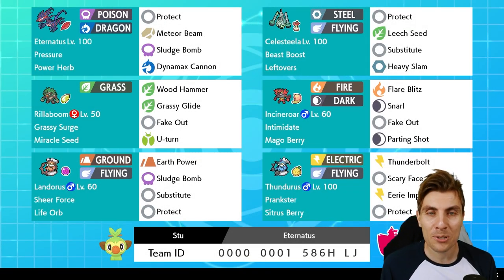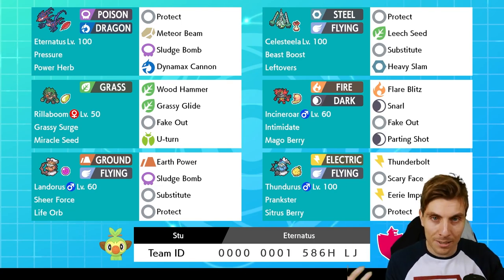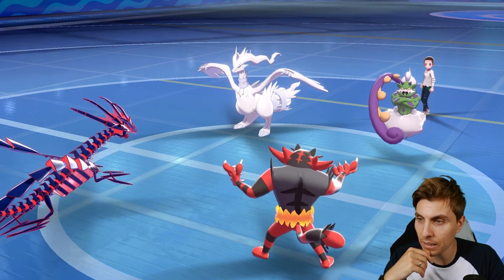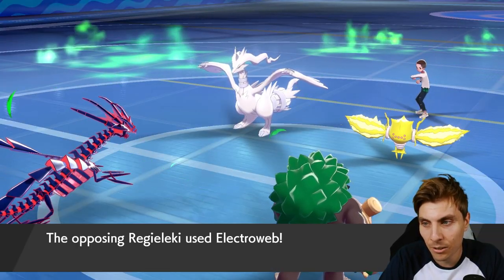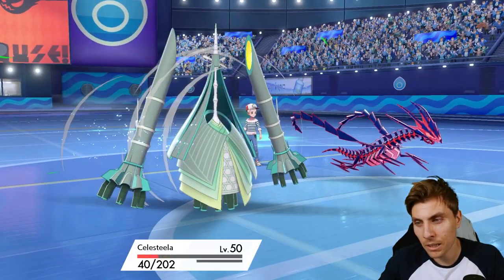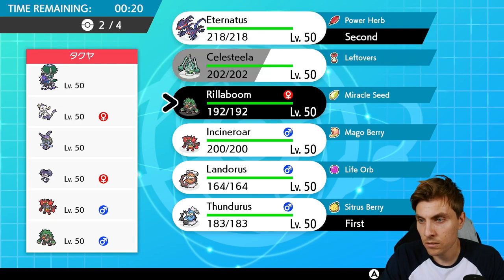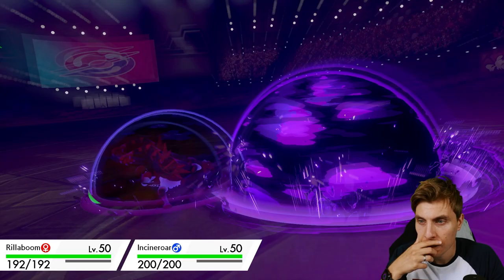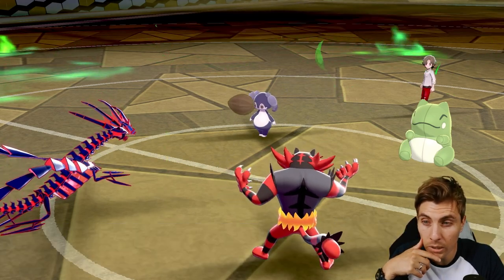POWER HERB ETERNA! SERIES 10 TOP RANKED ETERNATUS TEAM VGC 2021 Competitive Pokemon Sword and Shield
SERIES 10 ETERNATUS TEAM VGC 2021 COMPETITIVE POKEMON SWORD AND SHIELD.

Today we feature a VGC 2021 team based around Eternatus on the VGC 2021 Ranked Ladder.  This team features Eternatus, Incineroar, Rillaboom, Thundurus-I, Landorus-I and Celesteela. I play the team on the ranked doubles ladder playing in the Pokemon VGC 2021 series 10 Format. Rental Code Below.
Big shout out to Stu for providing us with todays rental team.
SERIES 10 RULES UPDATE
Timestamps

0:00 - Intro
2:39 - Game 1
11:27 - Game 2
24:40 - Team Rental